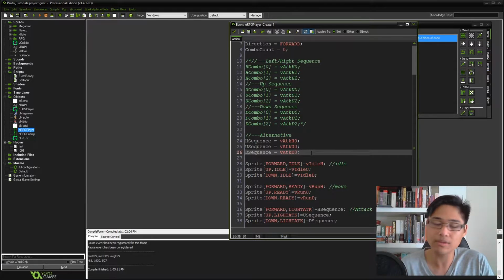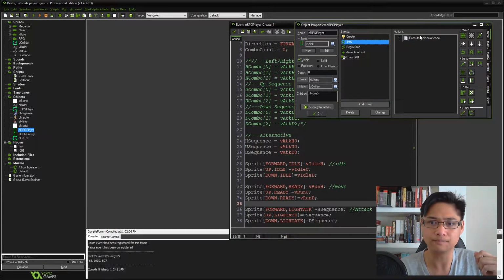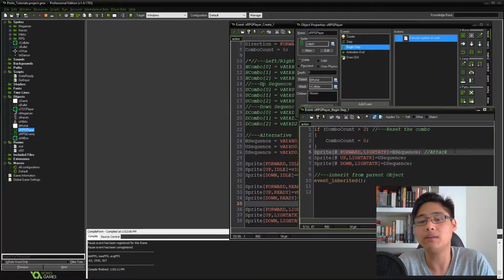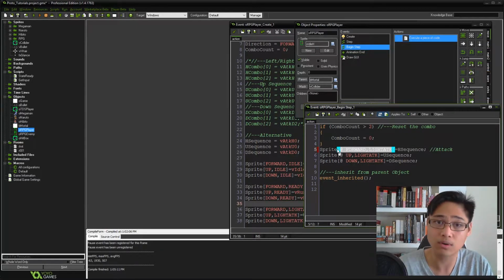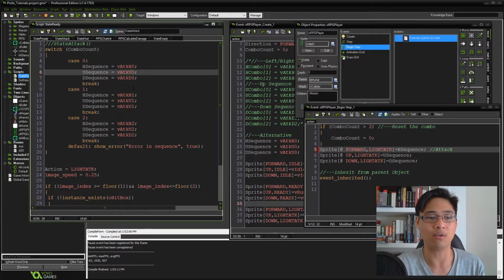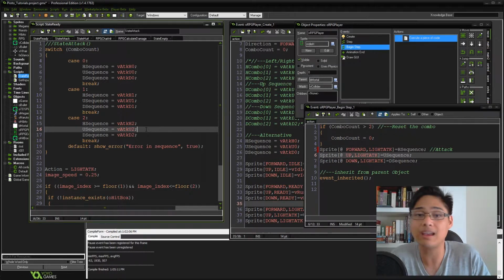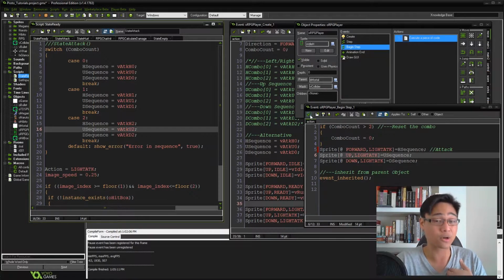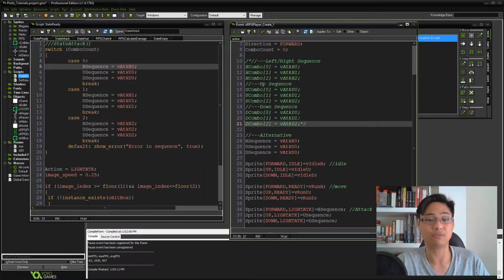RPG 3-Hit Combo (Ver.2) | GMS 1.4 & 2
Ok, this is the other version of the video that I made yesterday. I wish I could make it easier for you guys, but I can't...